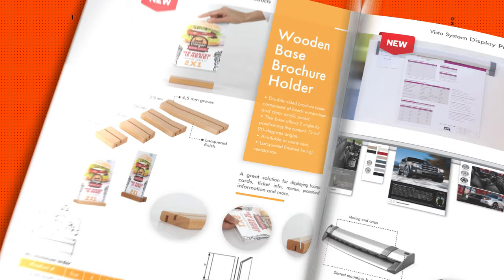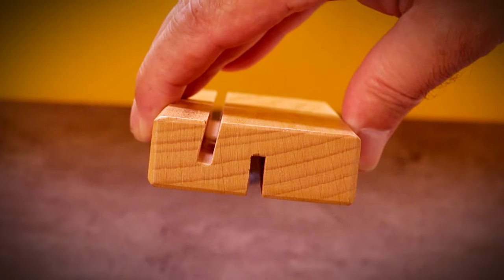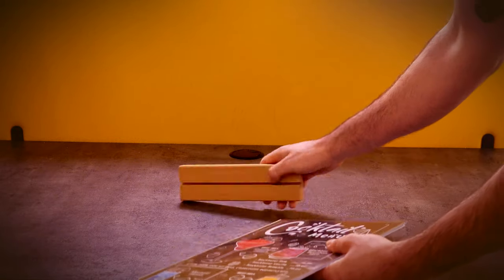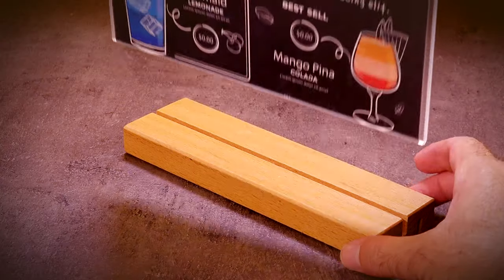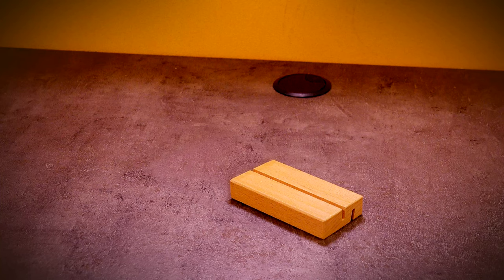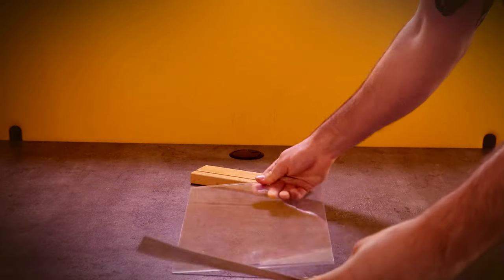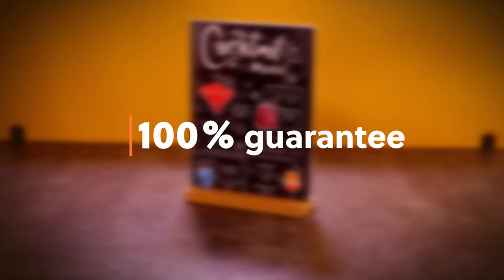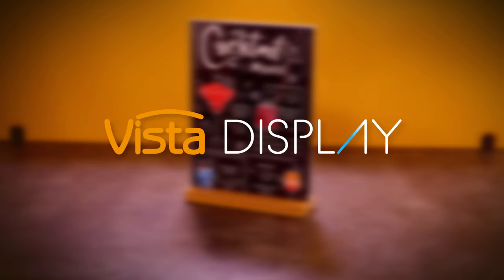Display Wooden Brochure Holder